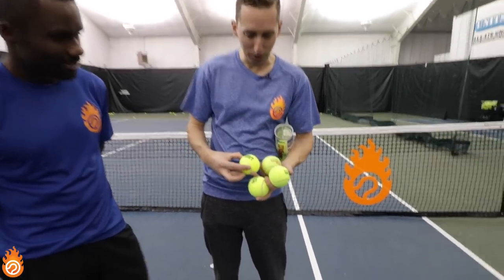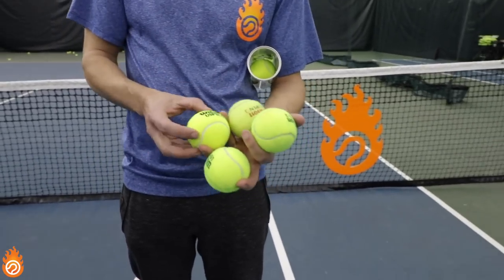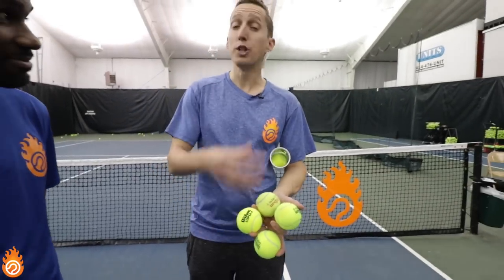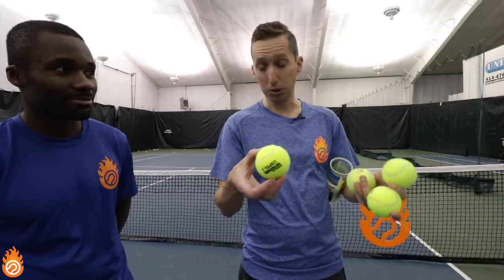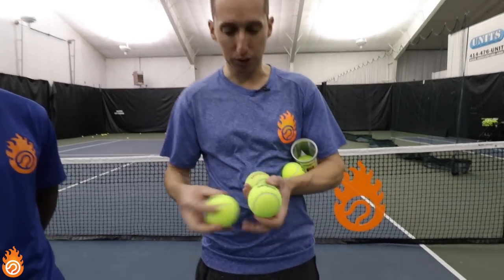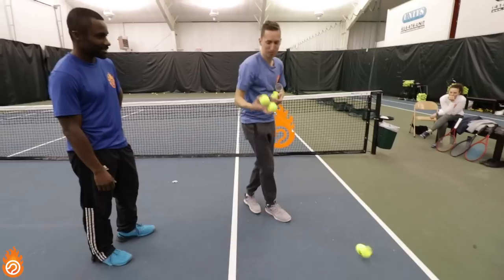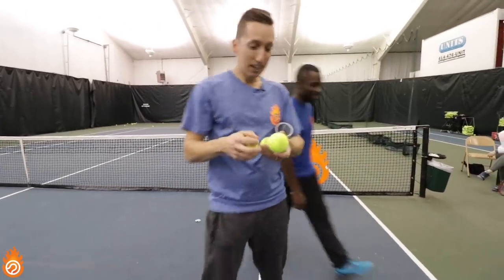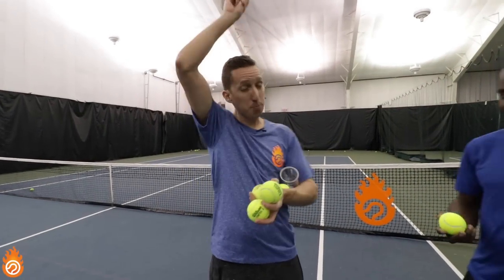smell my balls? (4 ways to test tennis balls)